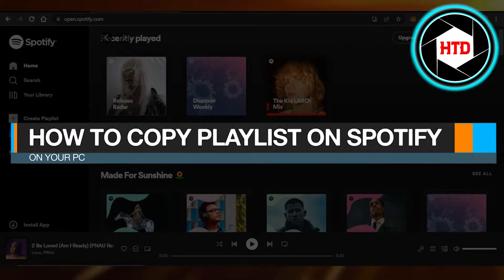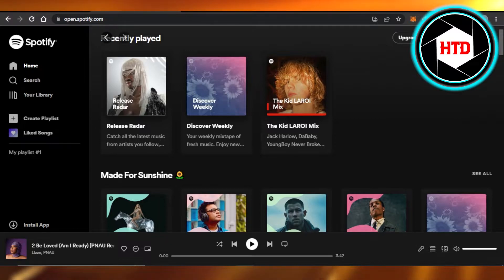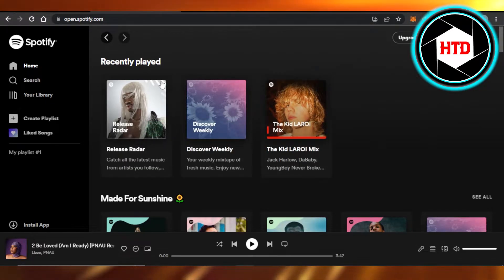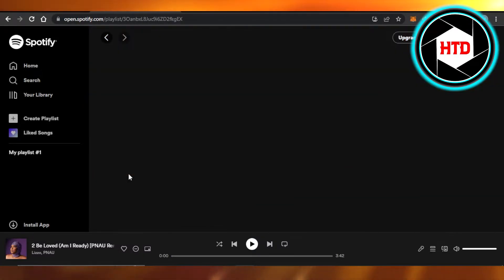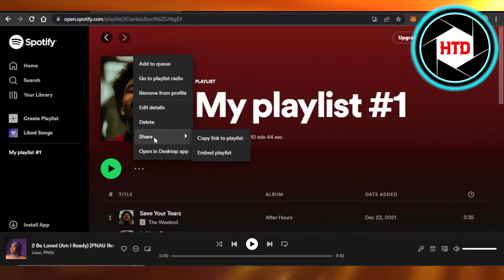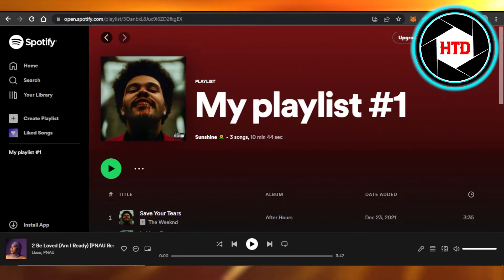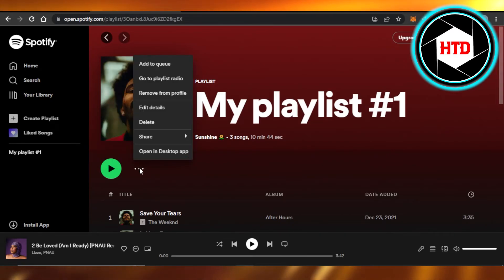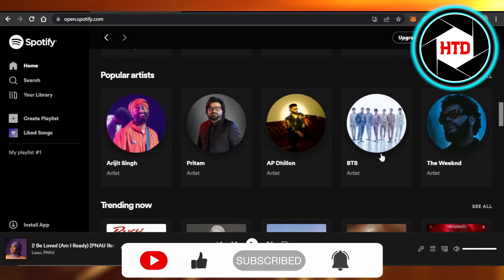How To Copy Playlist On Spotify (ON PC) - EASY!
Learn how to copy Playlist on Spotify.  This is super easy to do and will only take a few minutes of your time.